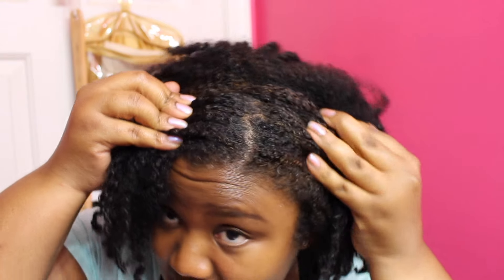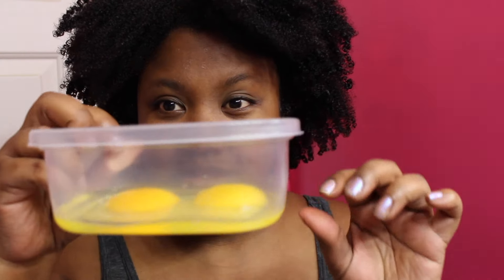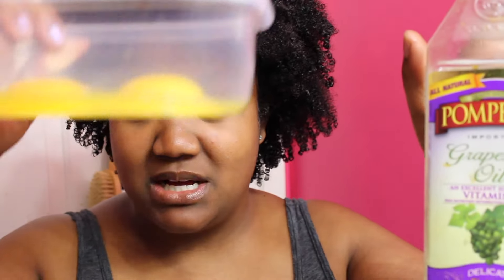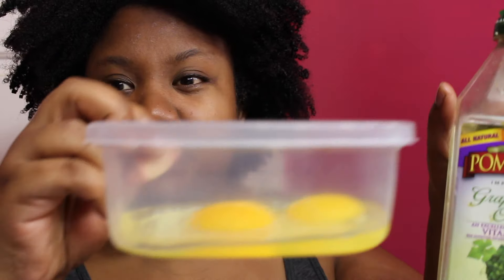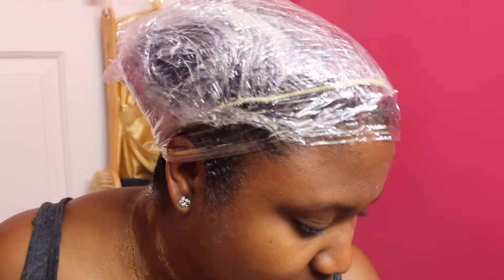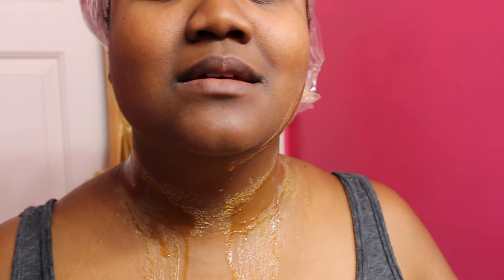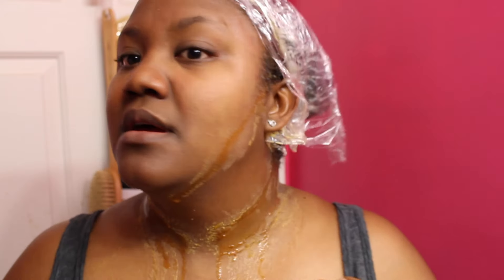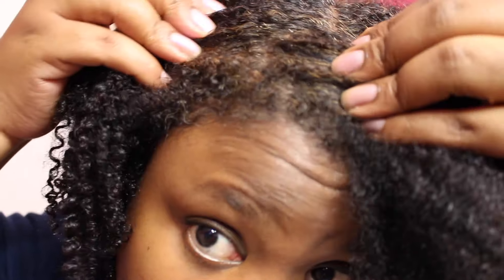How To GROW HAIR OVERNIGHT! Fast Results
Hey you guys! I decided to try the recipe of overnight hair growth to see if it really works. Recipe in the video.